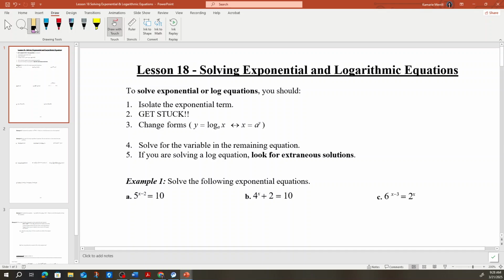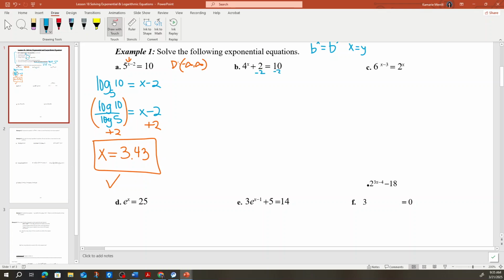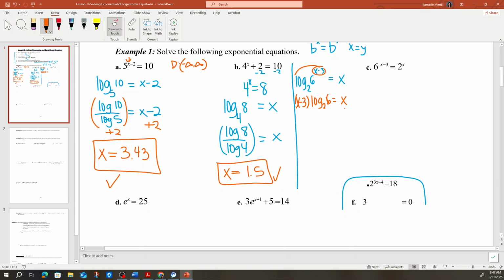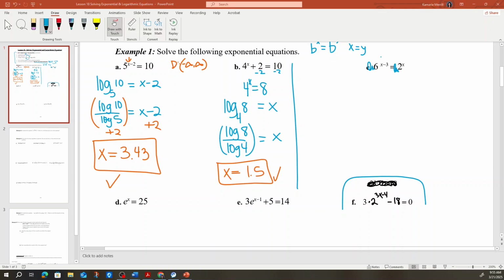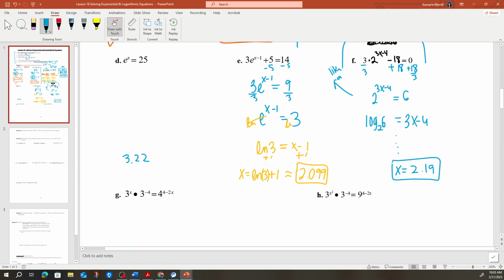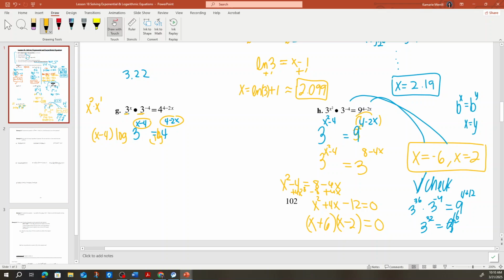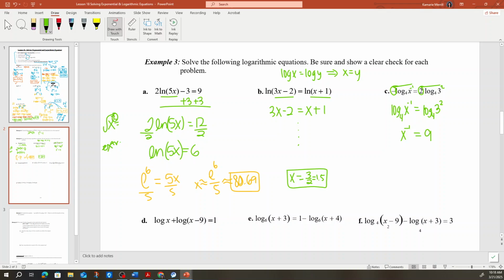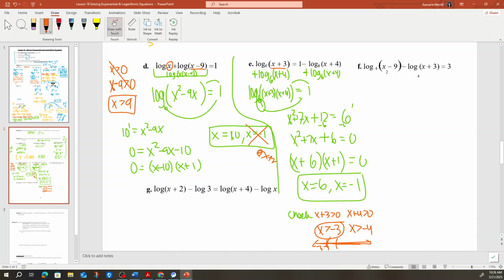M1050 - Lesson 18: Solve Exp & Log Equations